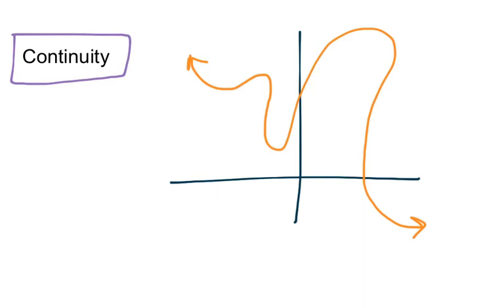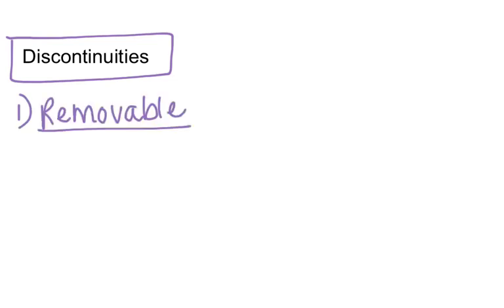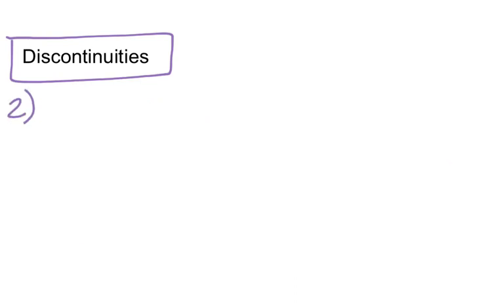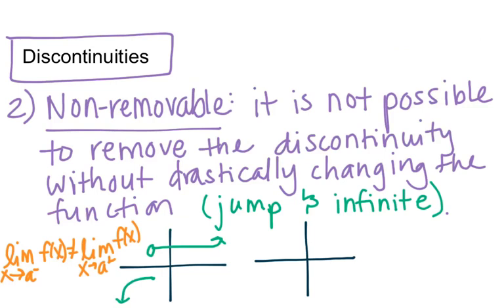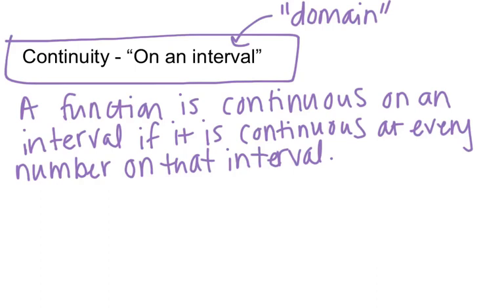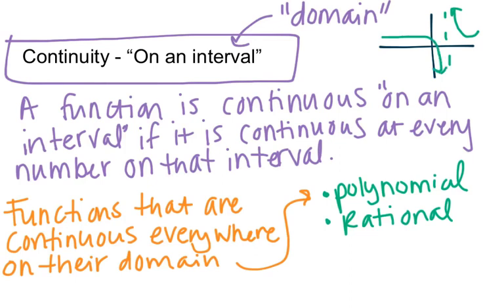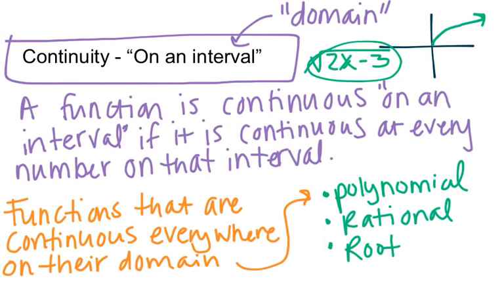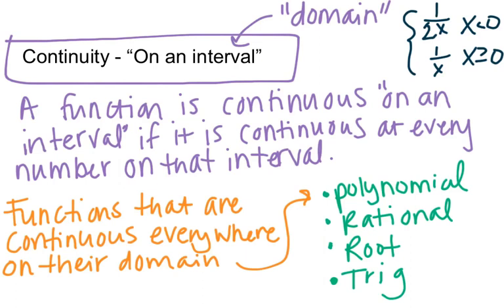Continuity Part 1 - Definition